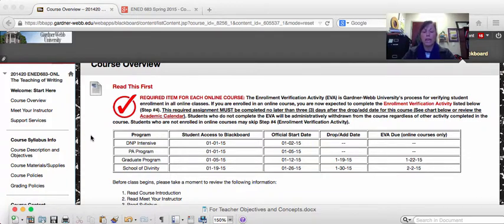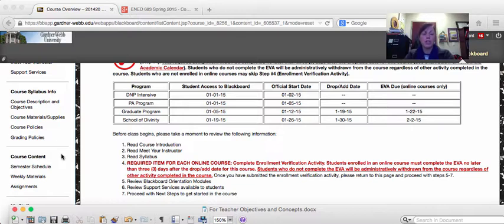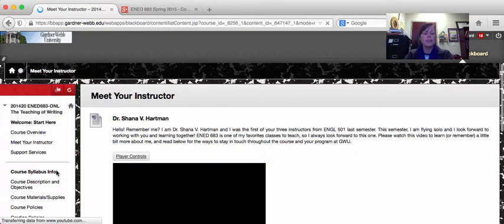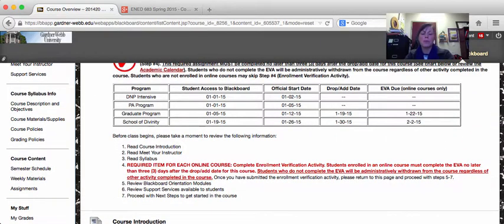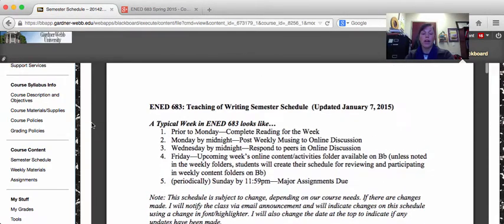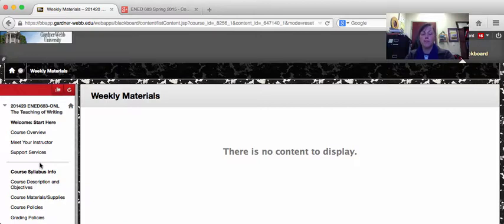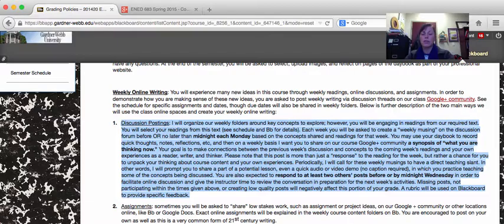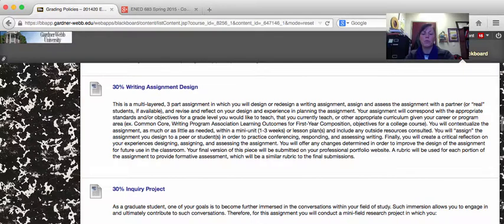ENED 683 Orientation Video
A video orienting students to ENED 683 Blackboard course and major assignments.